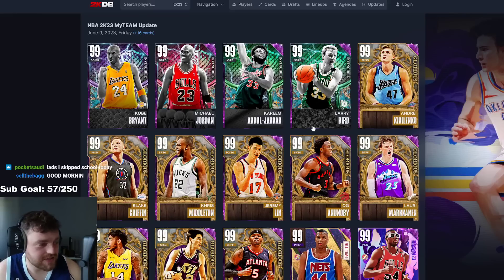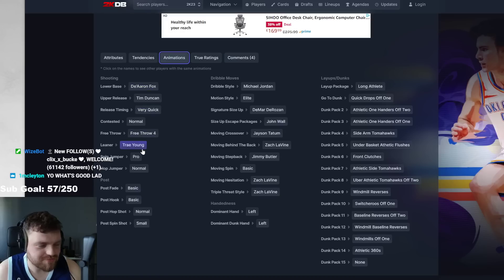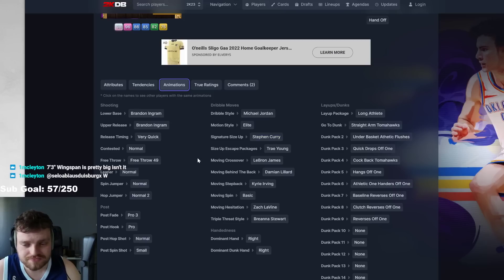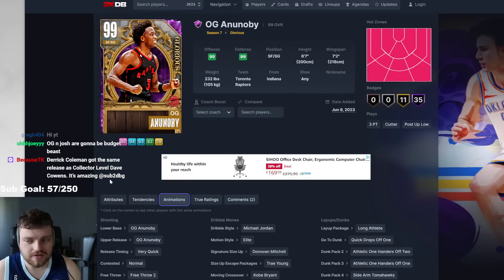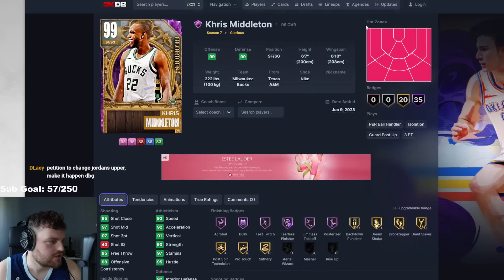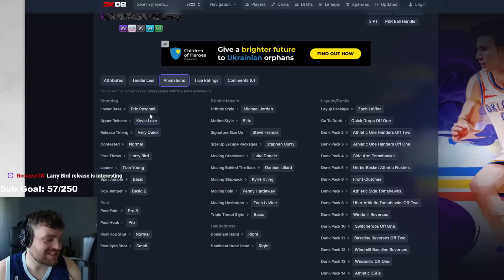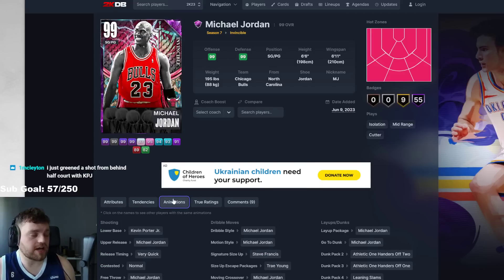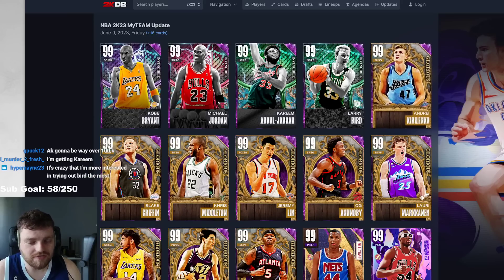NBA 2K23 WHICH GLORIOUS CARDS ARE WORTH BUYING! NBA 2K23 MyTEAM!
INVINCIBLE JORDAN, KOBE, KAREEM & LARRY WITH 13 DARK MATTERS IN GLORIOUS PACKS IN NBA 2K23 MyTEAM!!

INVINCIBLE JORDAN, KOBE, KAREEM & LARRY WITH 13 DARK MATTERS IN GLORIOUS PACKS IN NBA 2K23 MyTEAM!! This video is going to be a short video of the DBG youtube channel. this is a clip channel where i will be showing stream highlights as well as things that are not long enough to make into youtube videos. expect to see nba 2k23 myteam locker codes, nba 2k23 myteam gameplays as well as nba 2k23 myteam reactions on this channel